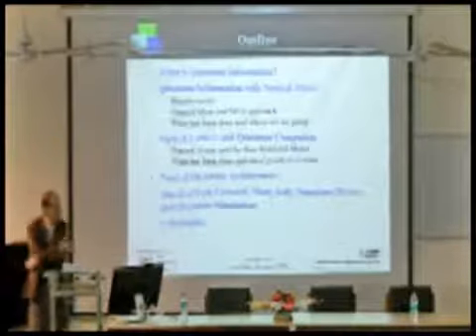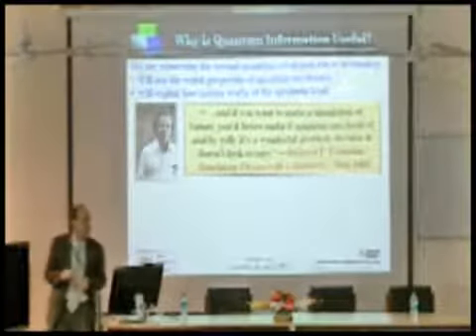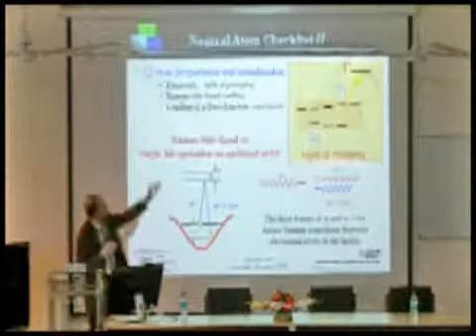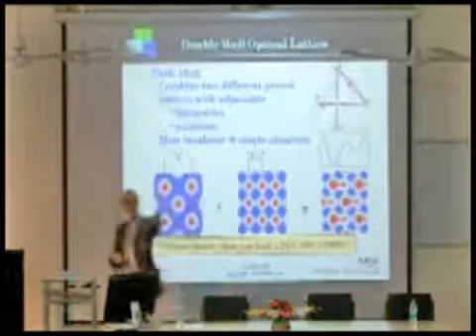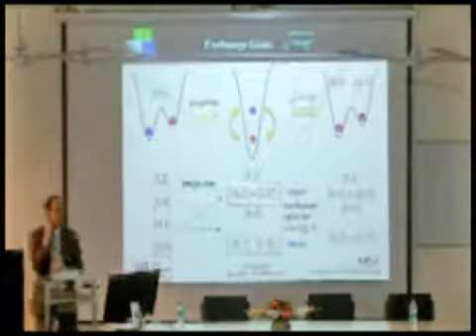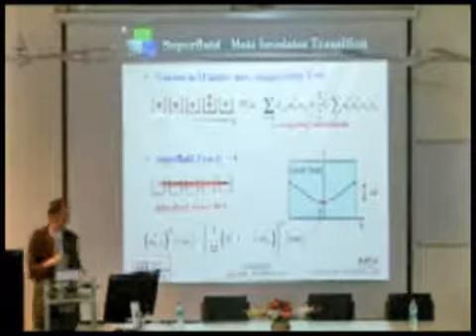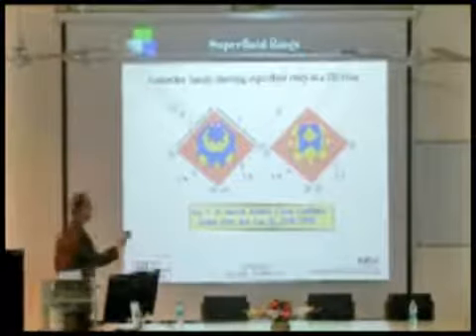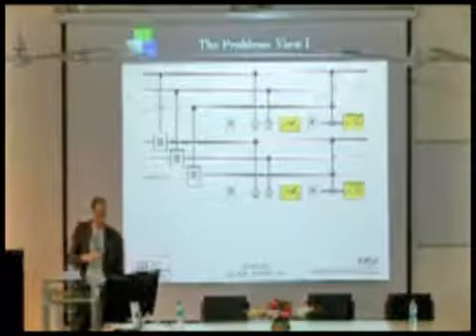Quantum computing and quantum simulations_120 Prof Carl Williams